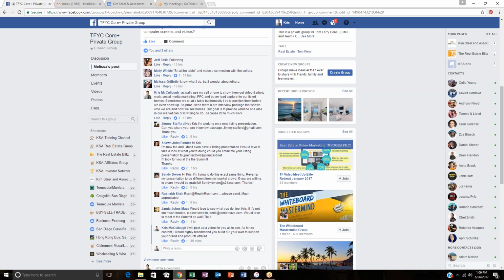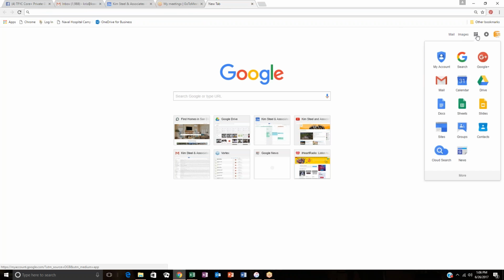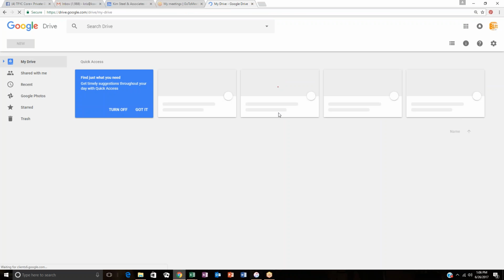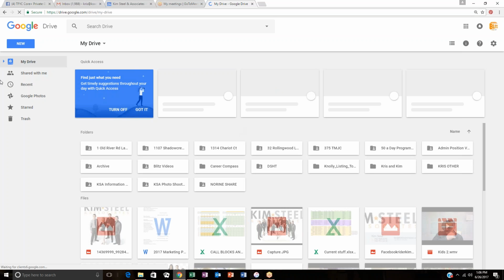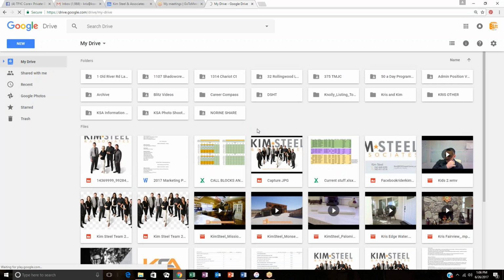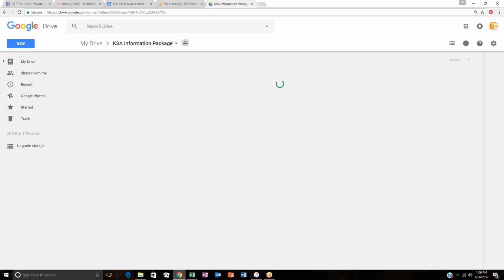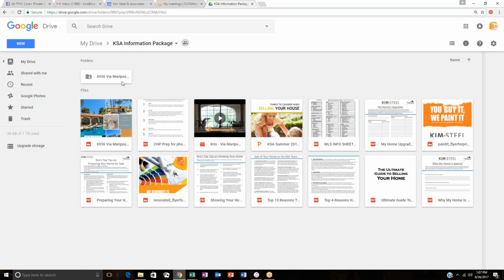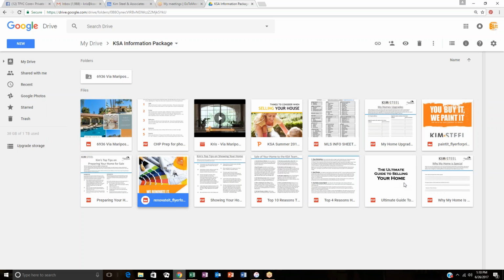KSA Digital Pre-Listing Package - KSA Training Channel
Quick rundown by KSA Kris to cover how to use the Google Share Drive to send a digital pre-listing package to potential clients. Nice little video thats quick.